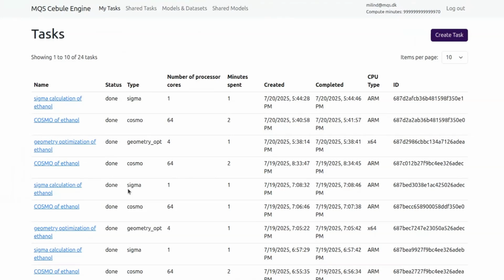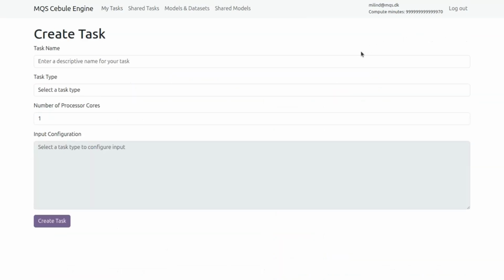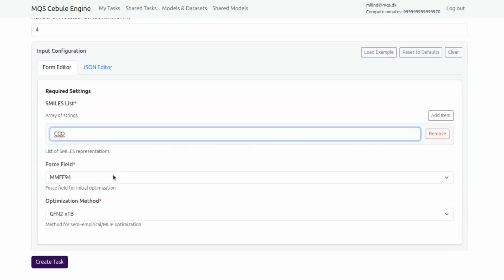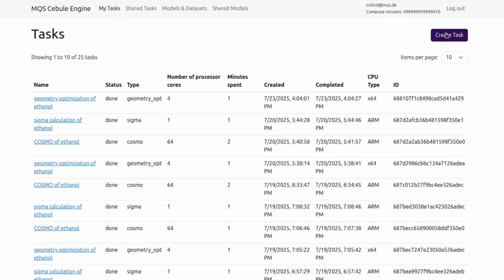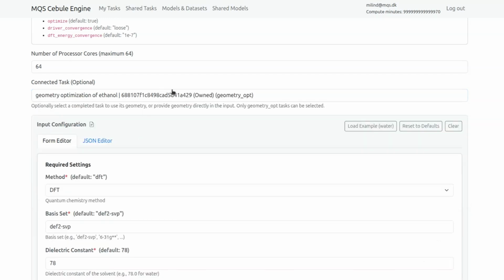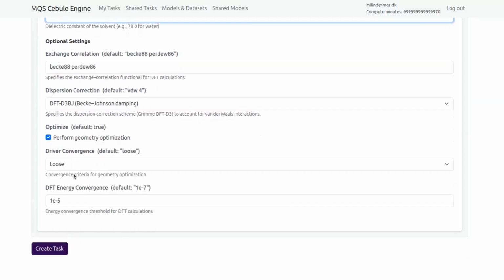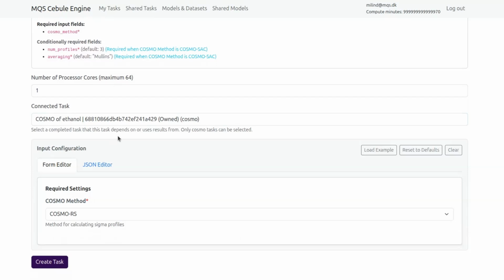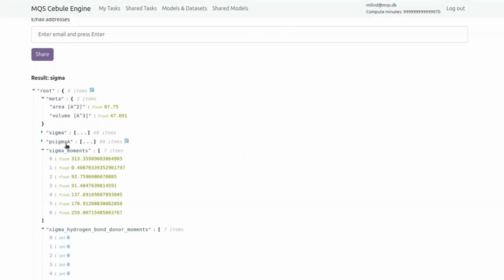MQS Cebule Tutorial - Workflow for geometry optimization, COSMO and sigma-moments (COSMO-RS)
Showcase of a workflow involving (I) geometry optimization, (II) COSMO and (III) sigma moments generation with COSMO-RS